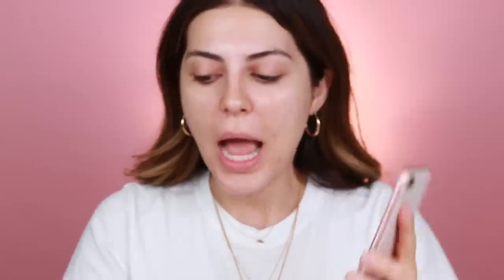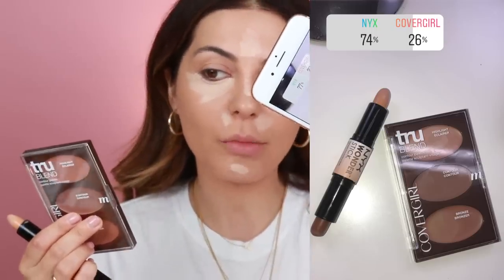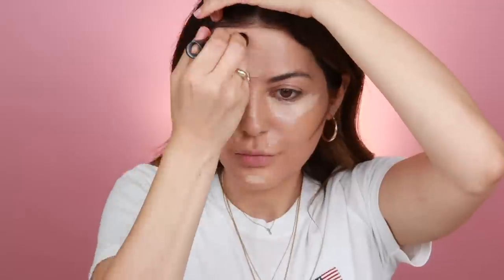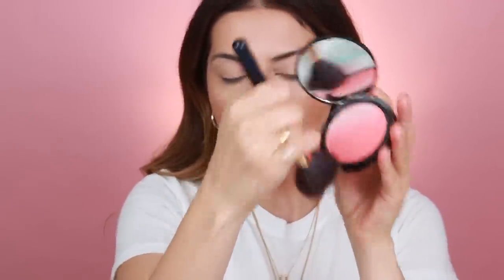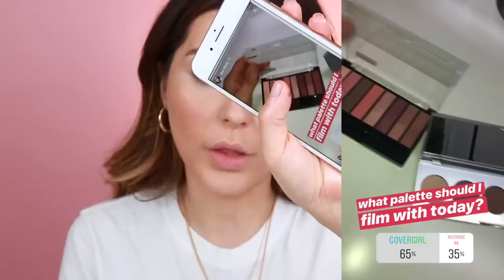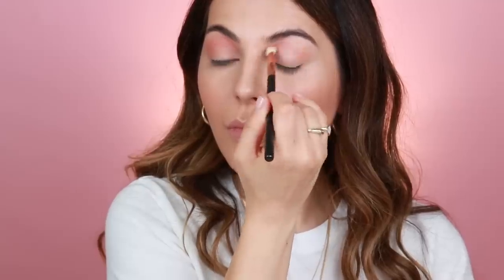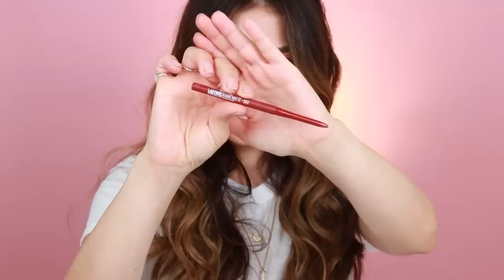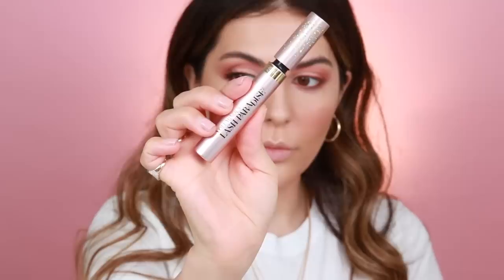Drugstore Peach Makeup Tutorial | Back to School Makeup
It’s back to school season! Or for a lot of us, just another day back at the office. Whether you’re headed back to the books or looking for an easy daytime look, this affordable drugstore makeup tutorial works perfectly for any occasion. Of course, I love my natural no-makeup makeup, but this time I decided to give you guys a little bit more pop with this peachy, smokey eye look. I used one of my favorite fuller coverage drugstore foundations from Maybelline (hello, breakouts) and popped on some Ardell falsies to complete the look. If you’re looking for some even more natural, no-makeup makeup looks, I’ve linked a few down below!

What’s your favorite drugstore makeup product?

Complete Product List:
Foundation: Maybelline Fit Me Matte + Poreless in 230
Contour: NYX Wonder Stick in Deep
Loose Finishing Powder: Maybelline Fit Me in 05 Fair
Lips: Pixi x Chloe Morello Lip Icing Lip Glow in Cake
Lashes: Ardell Double Flare Individuals

Hope you guys try this easy, peachy drugstore makeup look!